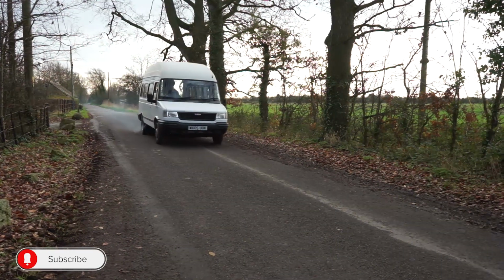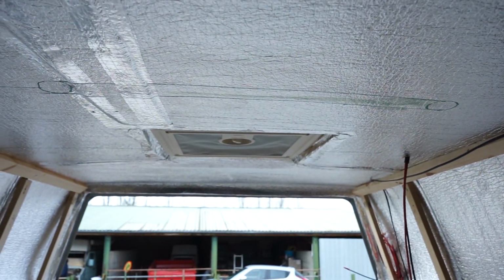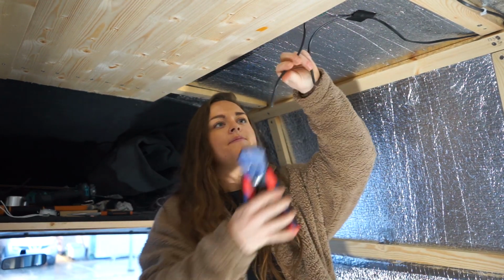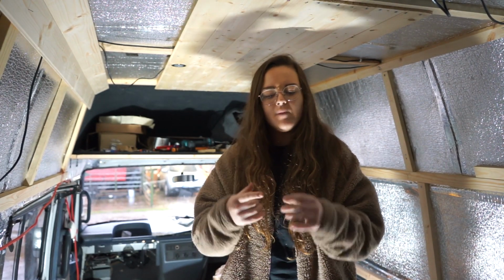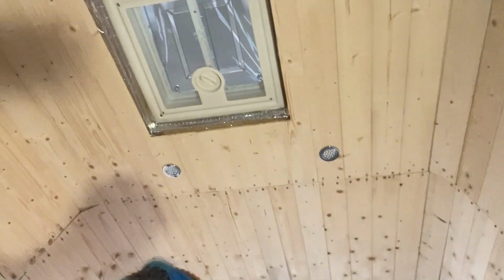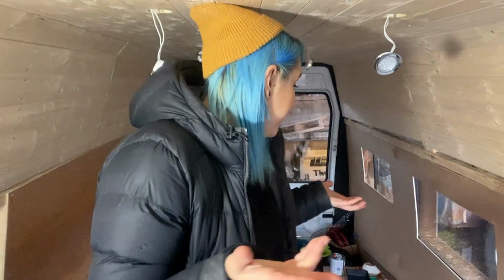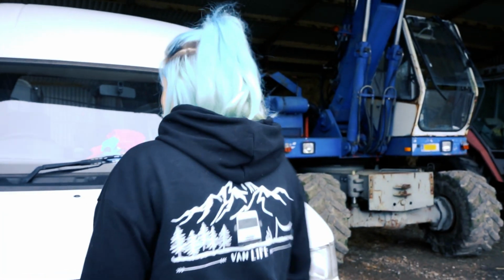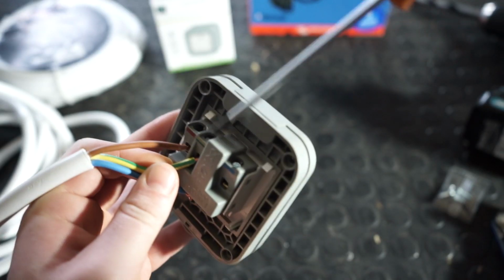12V SPOTLIGHTS (PRE-WIRE & FITTING) AND PAINTING THE CEILING | EPISODE 13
WE BOUGHT AN LDV CONVOY MINIBUS TO WE BOUGHT AN LDV CONVOY MINIBUS TO CONVERT INTO A CAMPERVAN!

HOW 'NOT' TO BUILD A CAMPERVAN - Let us show you all the DO'S and DON'TS and join us on our journey of restoring our rust-bucket bus Bohemia into a fixed-up dreamboat on wheels. Hopefully.

IN THIS EPISODE:
We fit pre-wire, fit and connect our 12V spotlights - which actually work LOL. And we stain our ceiling giving it that real Bohemian look we're after.

PRODUCTS USED
(affiliate links - if you purchase anything using our links, we'll earn a small commission, so we'd like to thank you in advance, this commission will all go towards making Bohemia look beautiful)
Ronseal Walnut Wood Stain
12v Dimatec LED Lights
Wire Strippers/Crimping
Wire Terminal Connectors